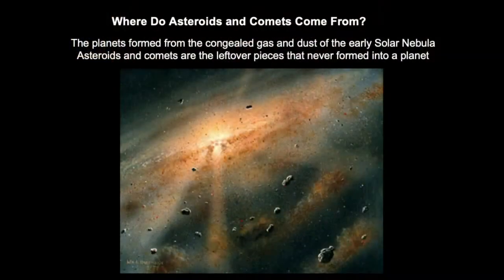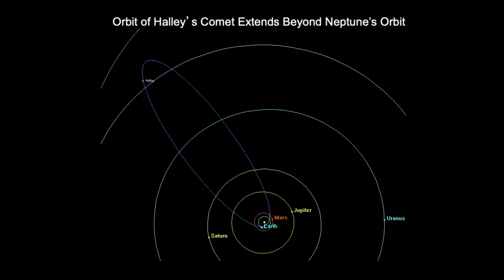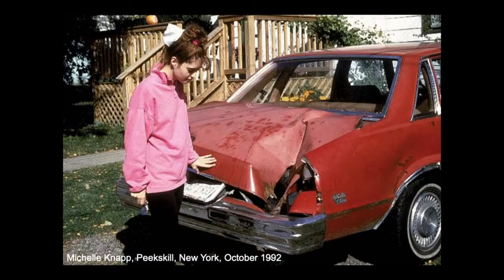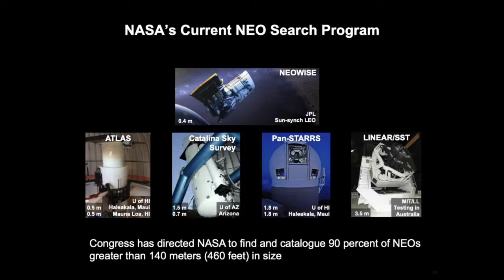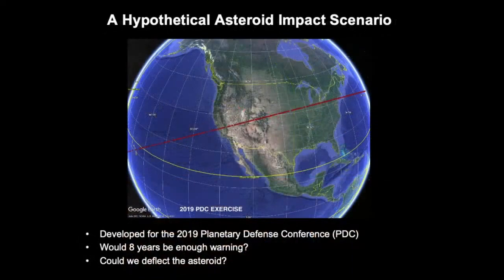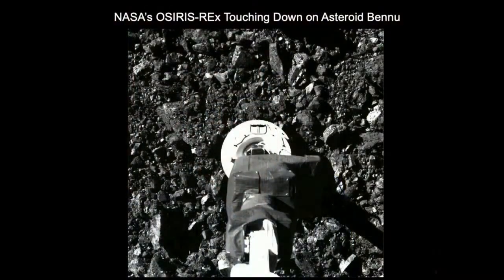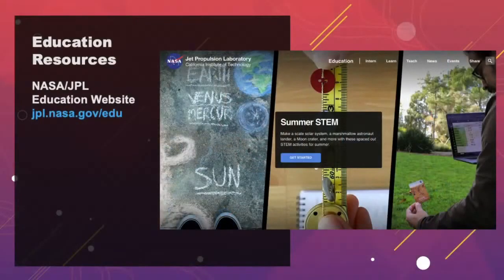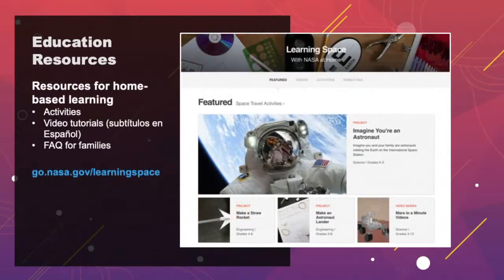Teaching Space With NASA Live Stream – Tracking Asteroids